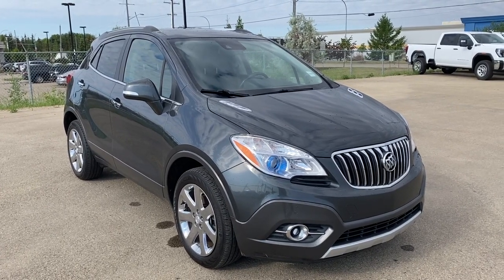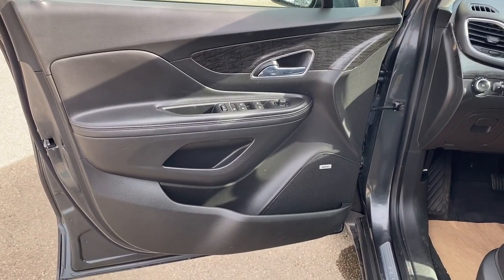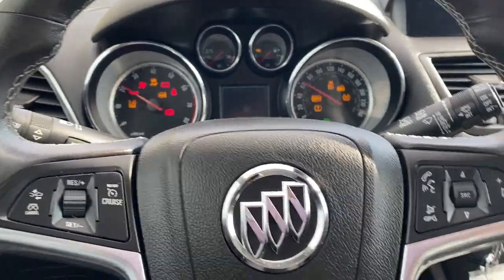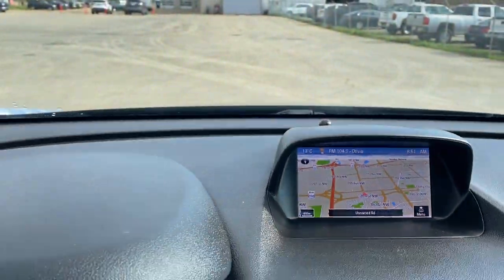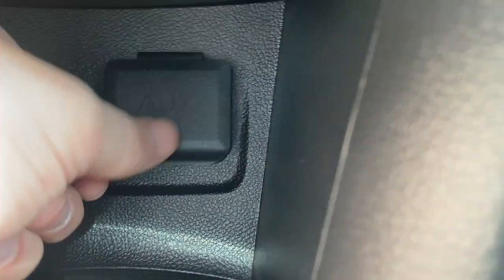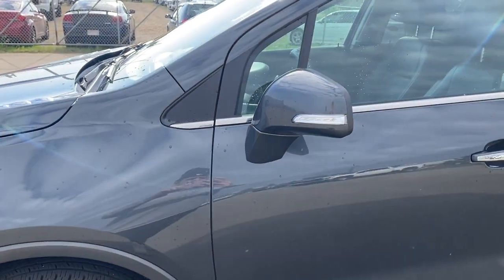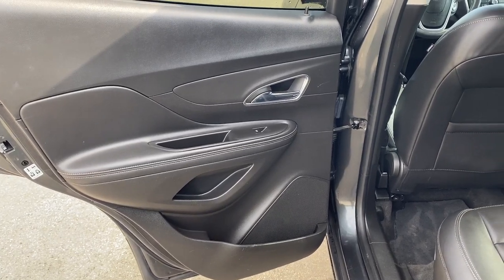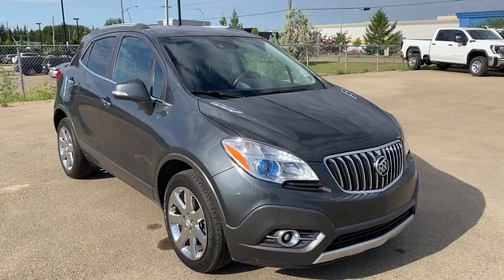2016 Buick Encore Premium Review - Wolfe GMC Buick Edmonton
Recent Arrival!

2016 Buick Encore Premium

AWD 1.4L Turbocharged engine with a  6-Speed Automatic Transmission

The 2016 Buick Encore Premium comes with a premium Bose sound system with an amplifier, sunroof, automatic dual zone climate control, heated front seats, 18-inch chrome wheels, cargo net, leather appointed trim, leather wrapped  wheel, and heated steering wheel. Some safety features include rear cross traffic alert, forward collision alert, lane departure warning, blind zone alert, rear vision camera, front and rear park assist.

Experience the award winning customer experience at Wolfe GMC Buick. For two years in a row, we have been recognized by Dealer Rater as the #1 GMC dealership in Canada!

To learn more about this great vehicle, book an appointment with one of our knowledgeable consultants at Wolfe GMC Buick, 18325 Stony Plain Road, just east of the Anthony Henday, . (Uploaded by DataDriver).